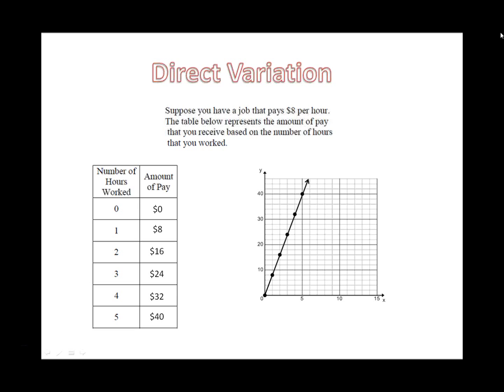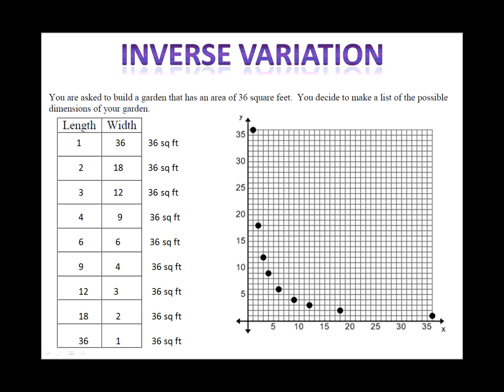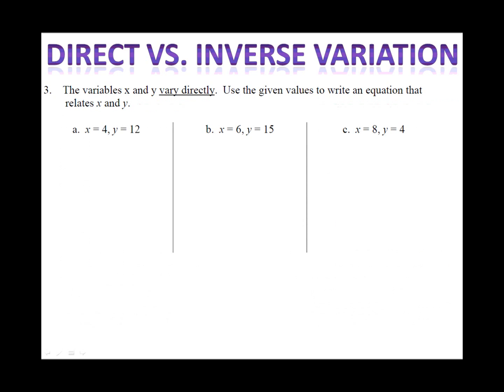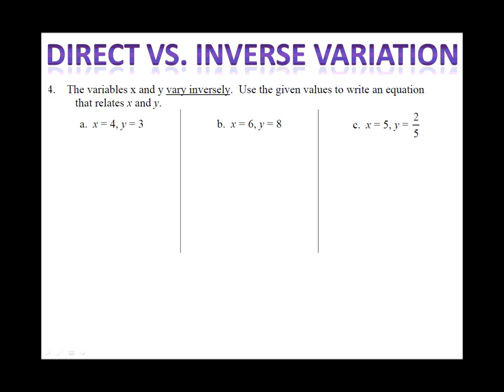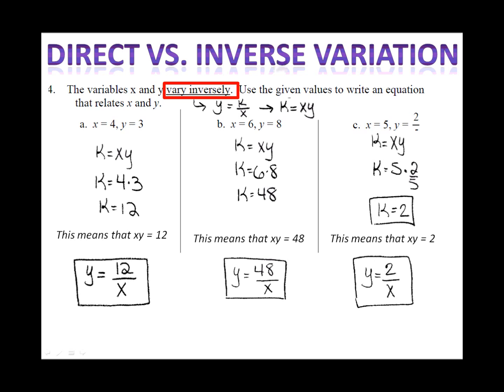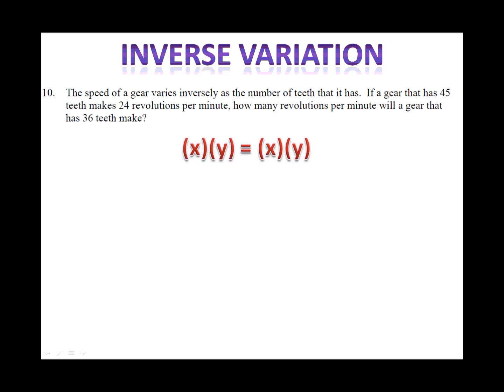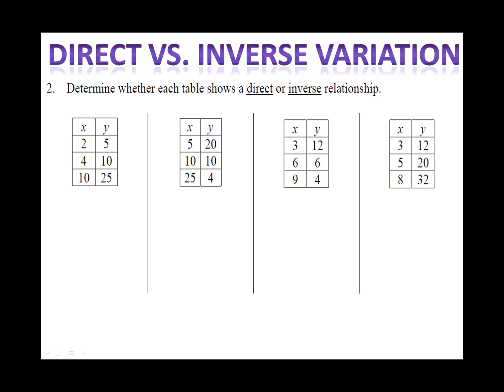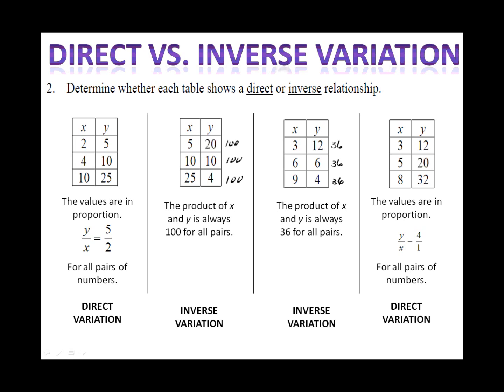Inverse Variation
Learn about inverse variation and how it can be used in solving problems.